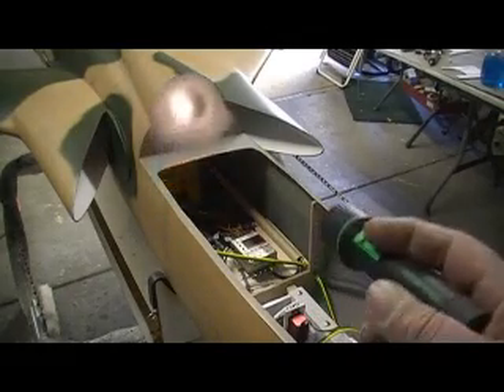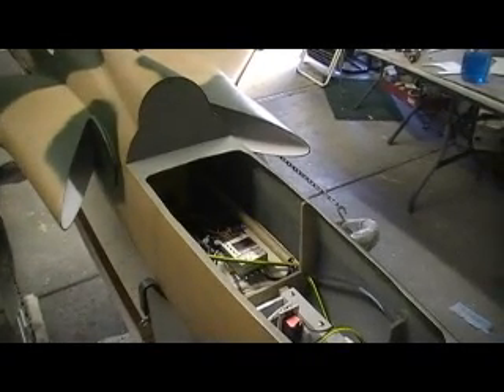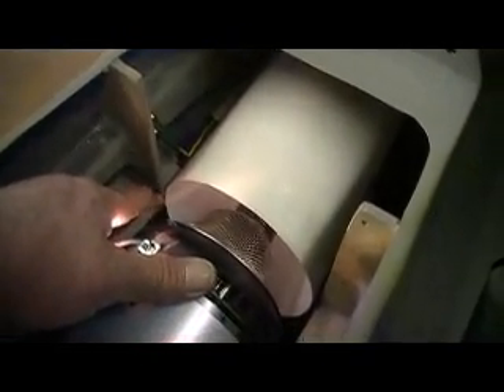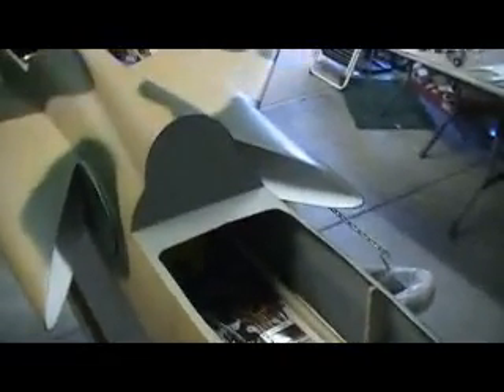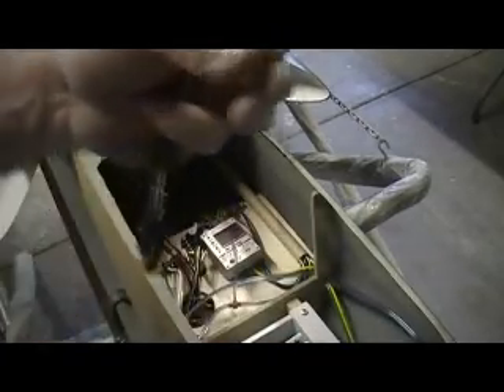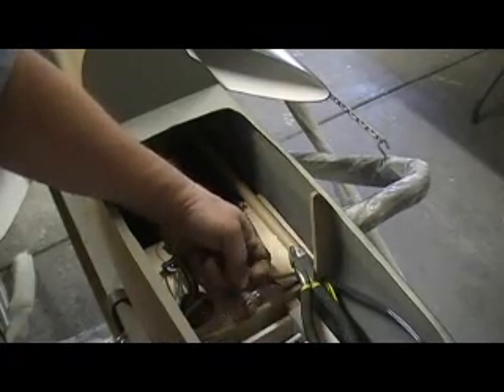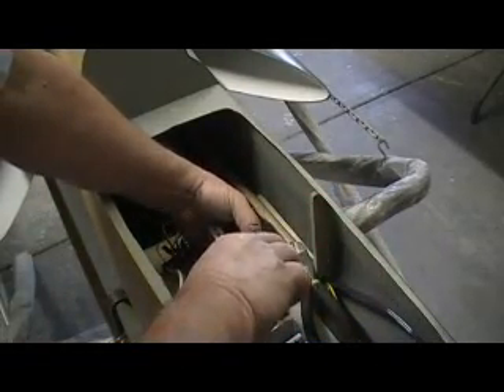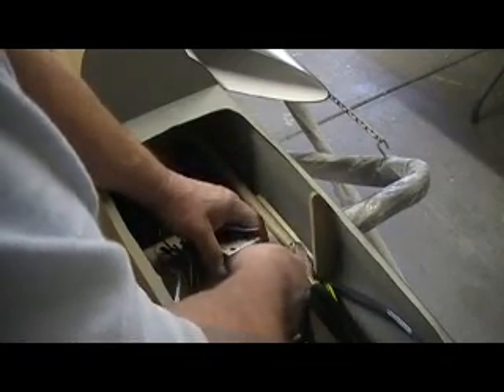how to build a rc jet F-105 thunderchief # 497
installing parts